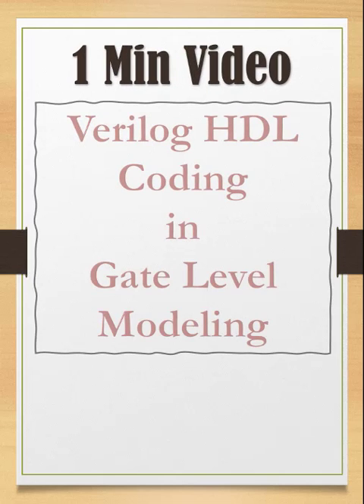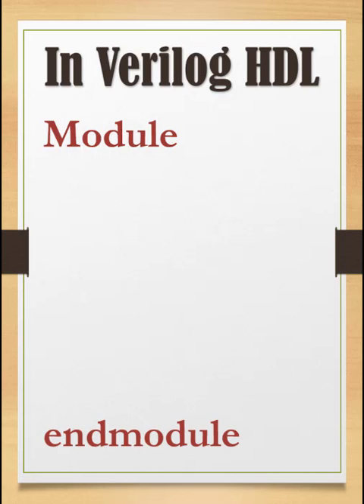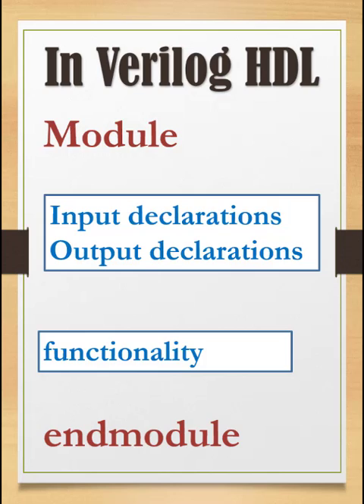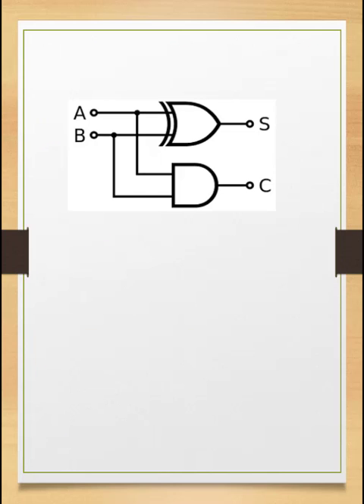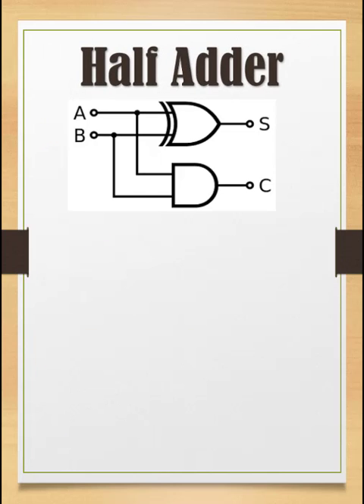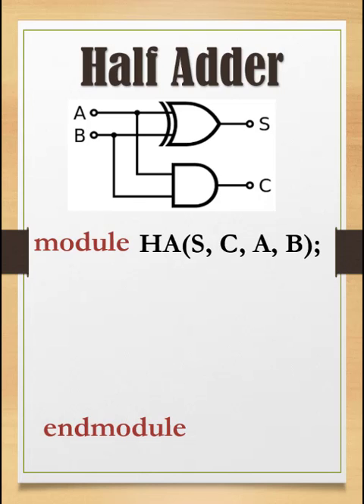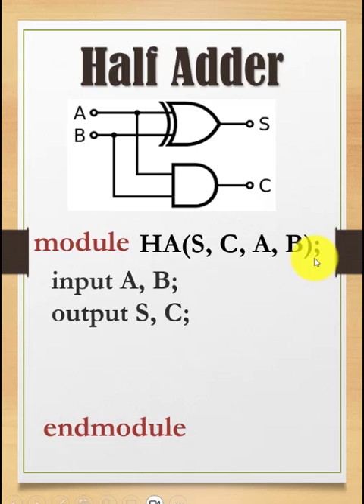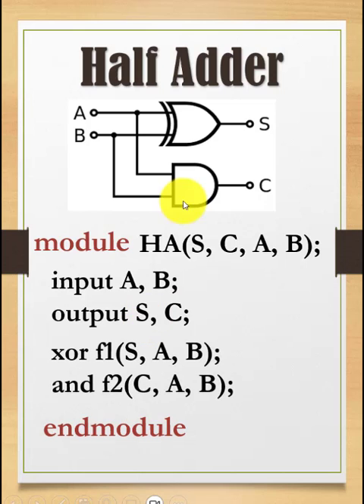1min Verilog HDL coding in Gate Level Modeling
Welcome to a quick and concise guide to Gate Level Verilog HDL coding! In just 1 minute, we'll dive into the fundamentals of designing digital circuits using Gate Level Verilog. Whether you're a beginner looking for an introduction or a seasoned developer wanting a refresher, this bite-sized tutorial is perfect for you. Join us as we break down the essentials, from logic gates to sequential circuits, all in just 60 seconds. Get ready to supercharge your digital design skills and take your understanding of Verilog to the next level.